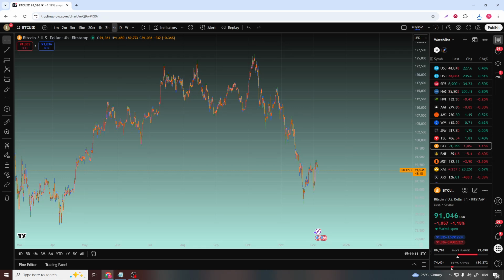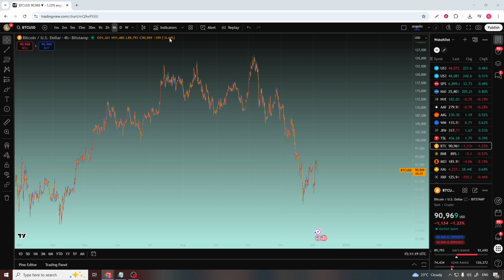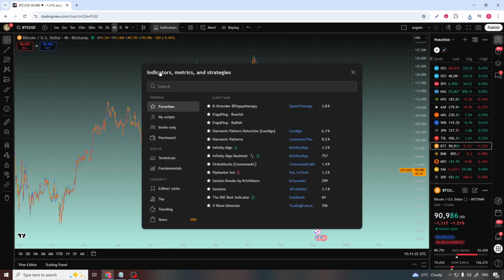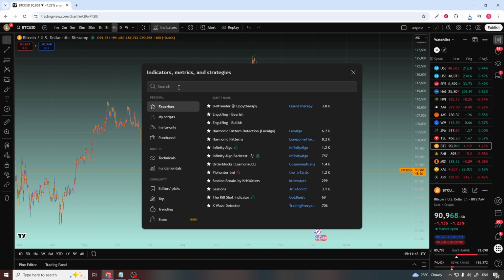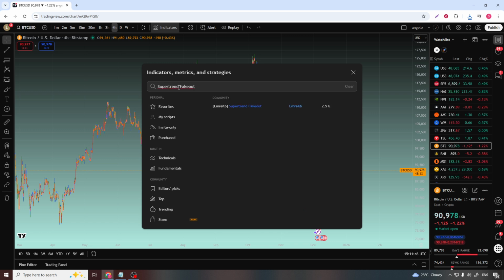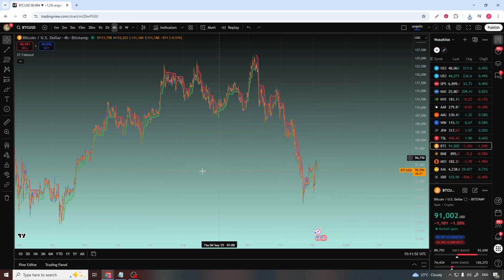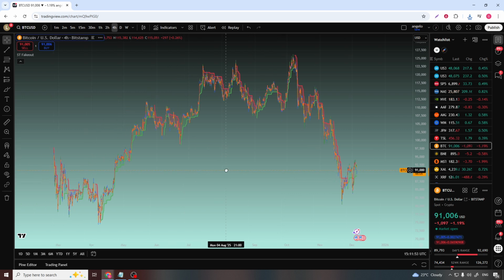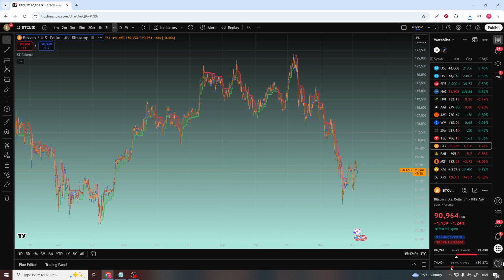How To Add Supertrend Fakeout In Tradingview Pro (Quick And Easy Guide)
Learn how to add the Supertrend Fakeout indicator in TradingView Pro with this quick and easy tutorial.
Enhance your trend analysis and avoid false signals by using this advanced Supertrend Fakeout tool.
Perfect for traders who want better entries, improved confirmation, and more accurate market direction.

In this video, you’ll learn how the Supertrend Fakeout works, how to activate it inside TradingView Pro, and how it helps you filter noise, detect traps, and spot true trend continuation. Discover the benefits of avoiding false breakouts, improving win rate, and strengthening your overall trading strategy.